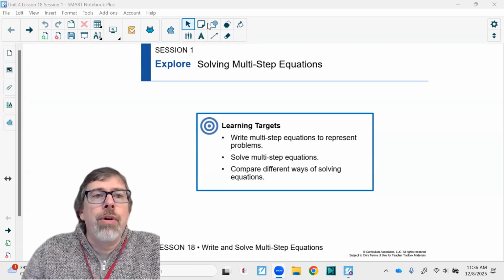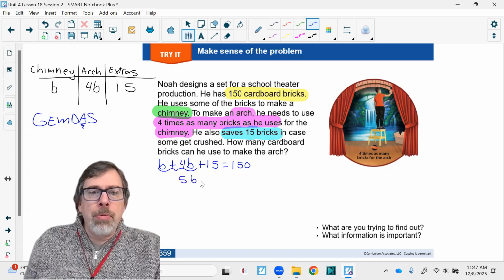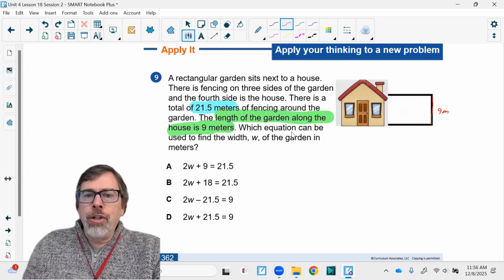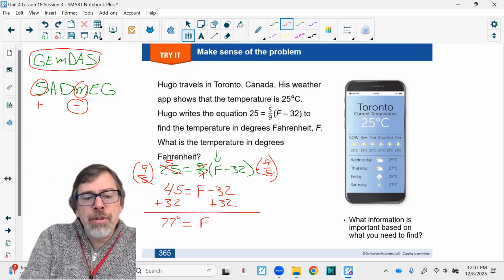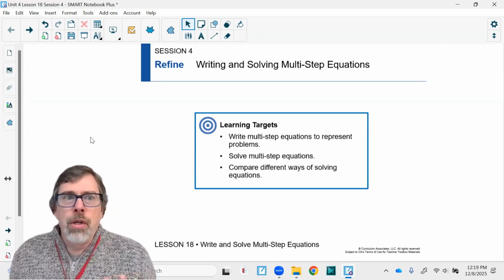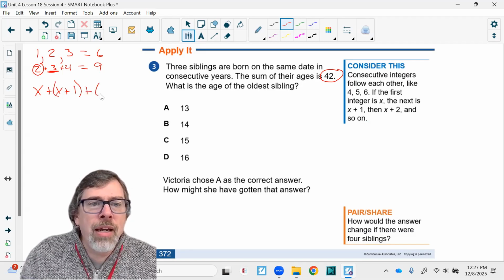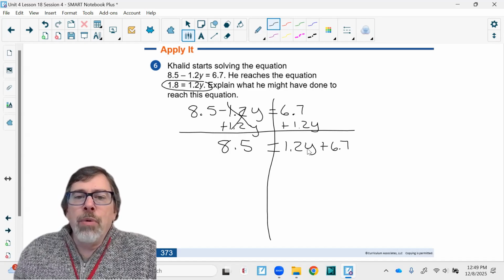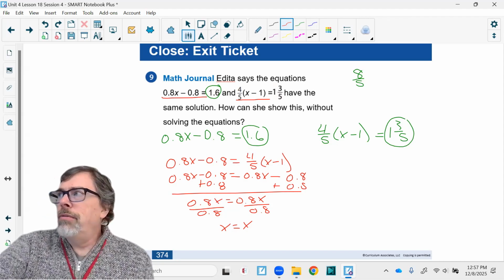iReady Pre-Algebra Unit 4 Lesson 18 Video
Solving Multi-Step Equations@math